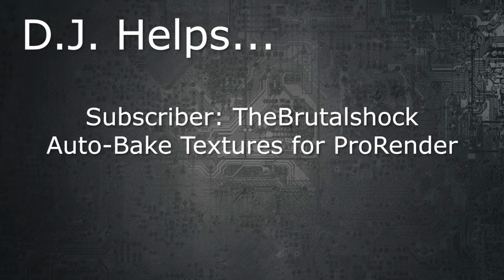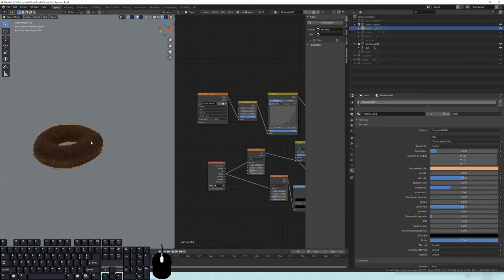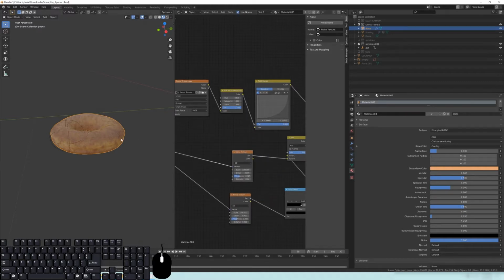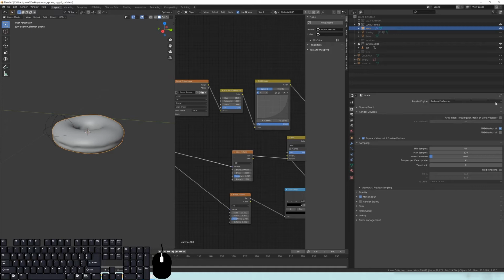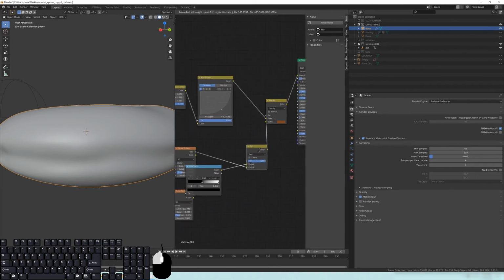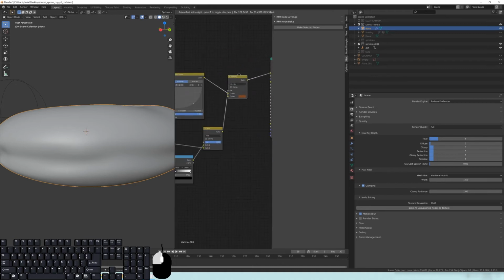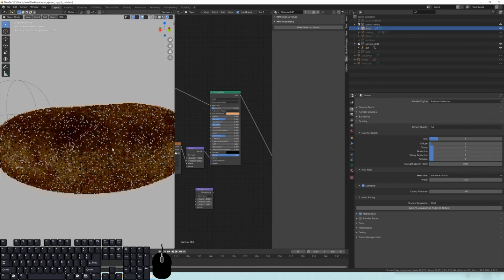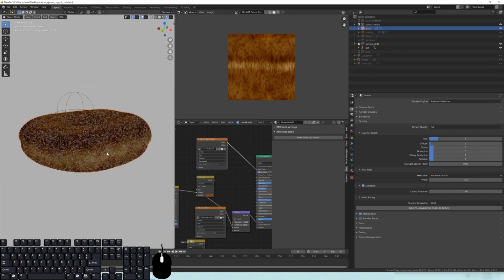DJ Helps TheBrutalshock | Auto-Baking Textures for Radeon ProRender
This video covers automatically baking textures to convert a cycles render to the Radeon Prorender engine. You will learn how to very easily bake out image textures and maps using a few simple buttons. You should be able to take this concept and easily convert your file over to Radeon ProRender.